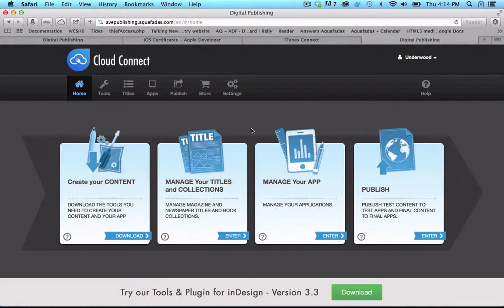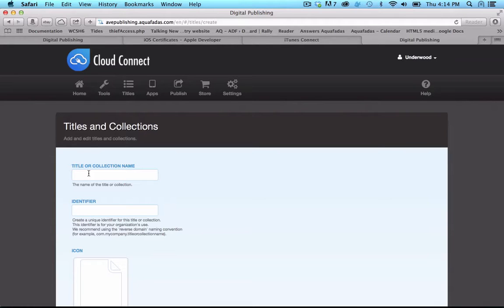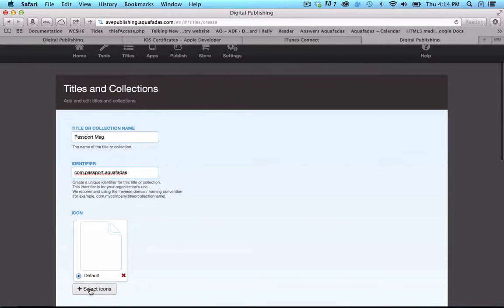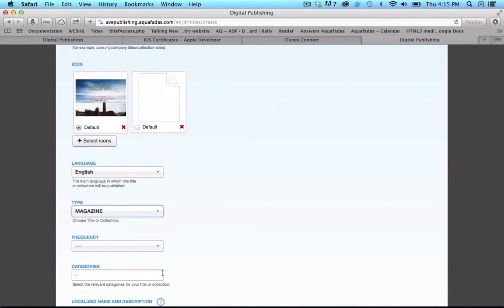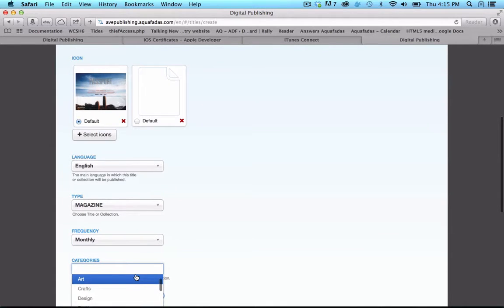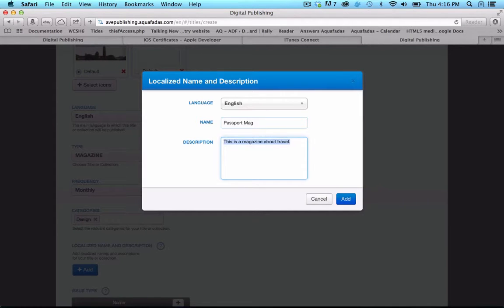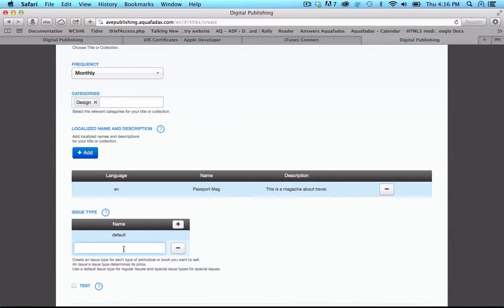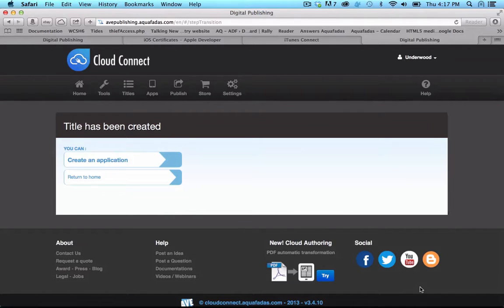7 3 1 Titles and Collections